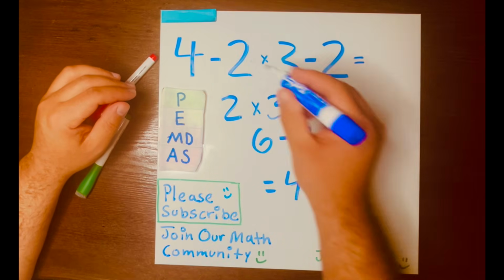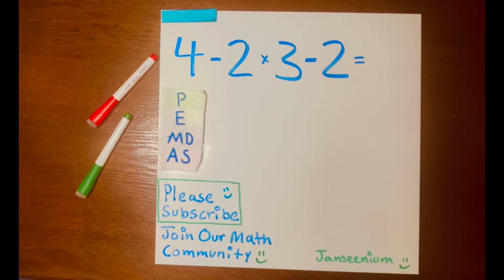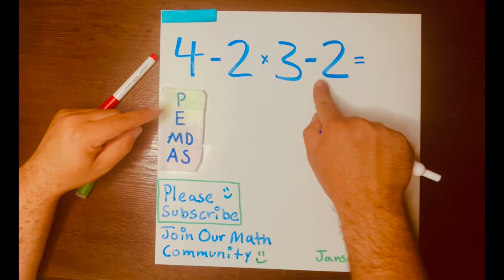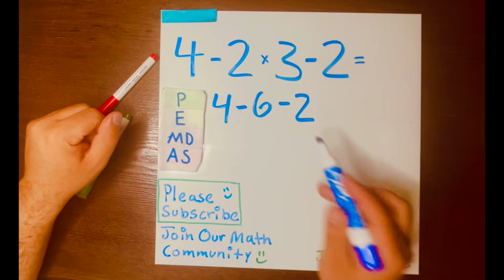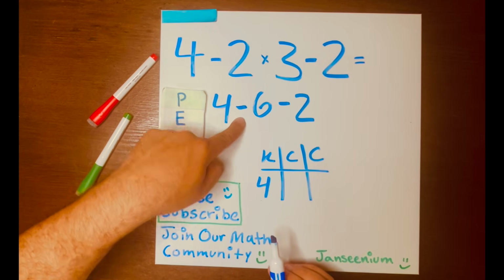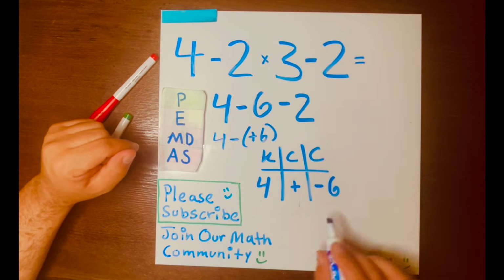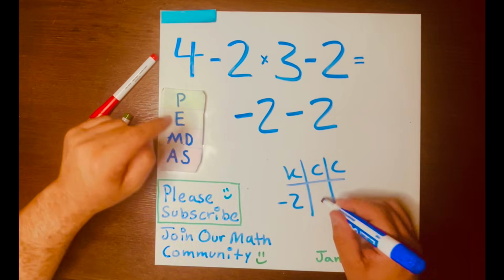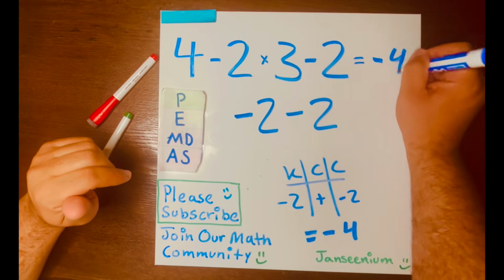Trick 9th Grade Math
Can you solve 4−2×3−2? You might be surprised! Many people try this problem and get stuck, often arriving at common incorrect answers like 2, 4, or 0.

In this video, we dive deep into why those answers are wrong. The secret comes down to following the Order of Operations (PEMDAS) alongside the Keep-Change-Change rule for subtracting signed numbers!

I'll walk you through the correct step-by-step solution:

Multiplication First: Multiply 2×3 to get 6, leaving you with 4−6−2.

First Subtraction: Use Keep-Change-Change on 4−6 to rewrite it as 4+(−6), which equals −2.

Second Subtraction: Use Keep-Change-Change on −2−2 to rewrite it as −2+(−2), adding two negative numbers together to get the final answer of -4. (Remember, you must work from left to right! If you try subtracting from the right side first by doing 6−2 to get 4, leaving you with 4−4, it will give you the wrong answer of 0.

Let's stop making common math mistakes and master the order of operations once and for all! Watch now to unlock the correct answer and boost your math skills.